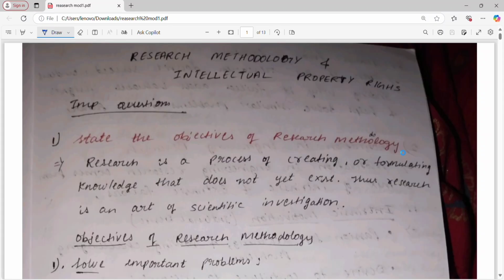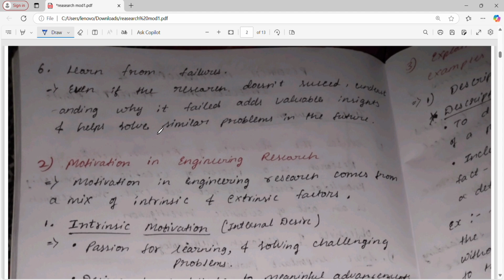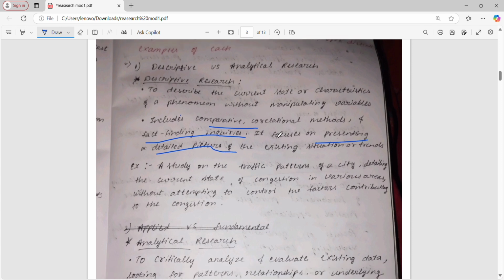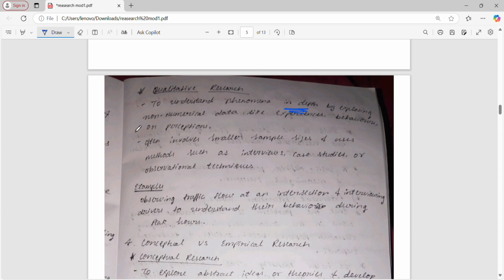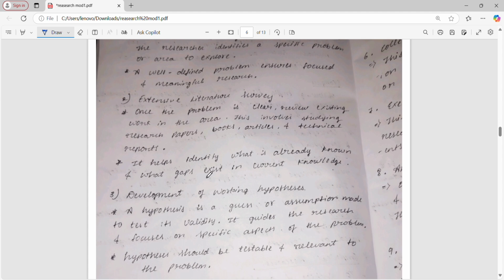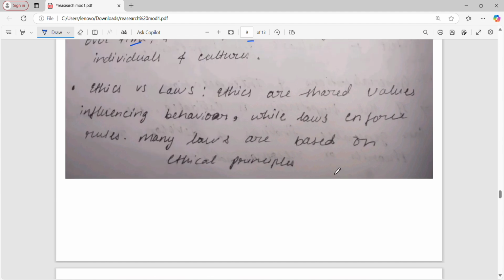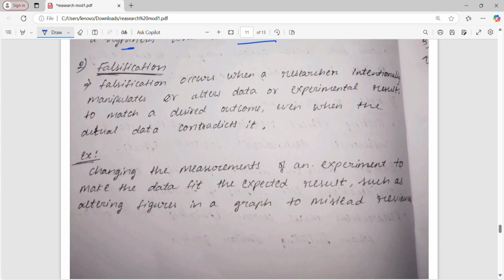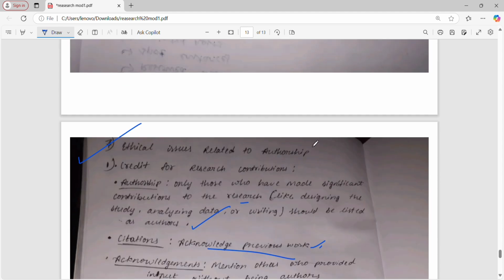vtu research methodology & ipr important questions with answers"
"Prepare effectively for VTU exams with this comprehensive video on research methodology and intellectual property rights (ipr). Covering key questions with detailed answers, this guide simplifies topics like research design, data collection, hypothesis testing, patents, copyrights, and trademarks. Perfect for students aiming to excel in their studies, this video ensures a clear understanding of crucial concepts. Don't miss this essential resource for exam success!"